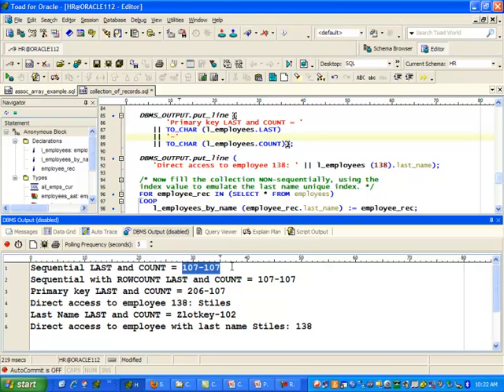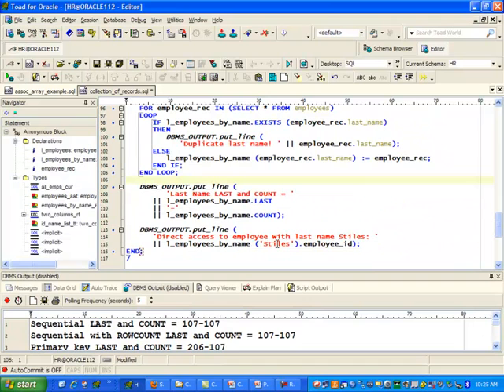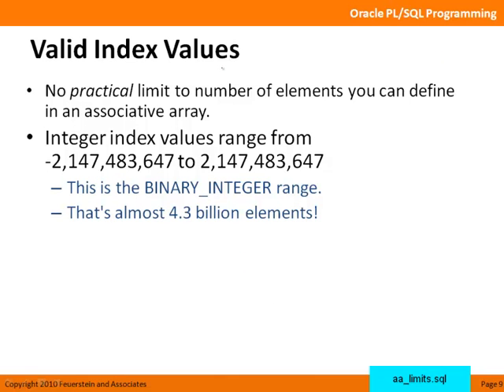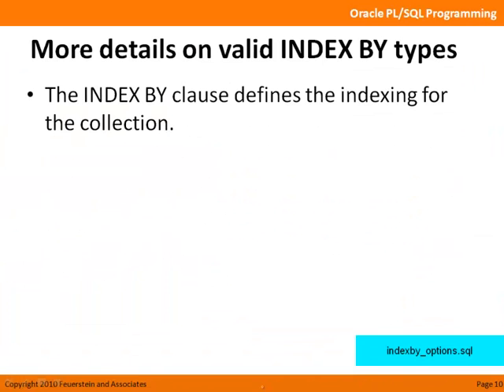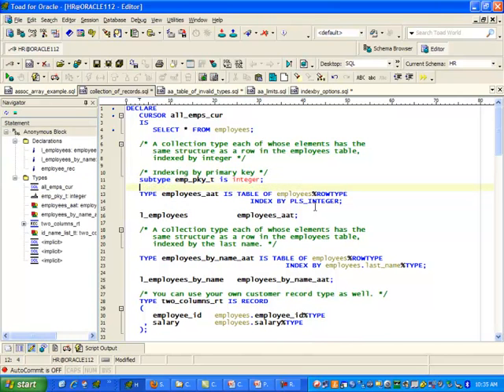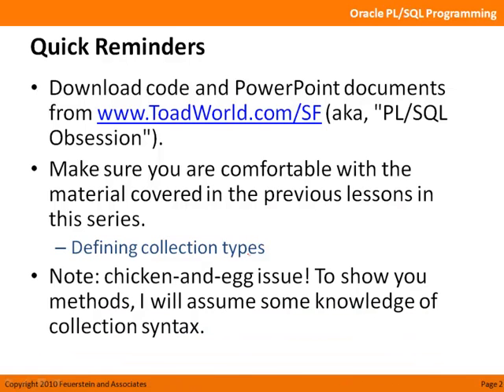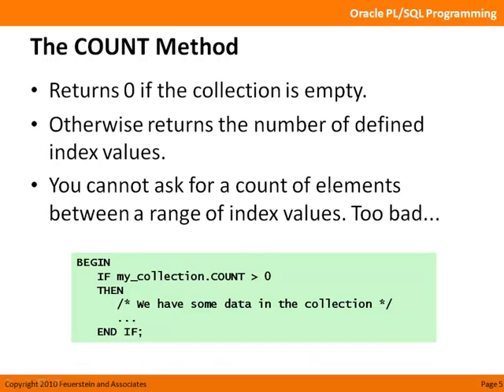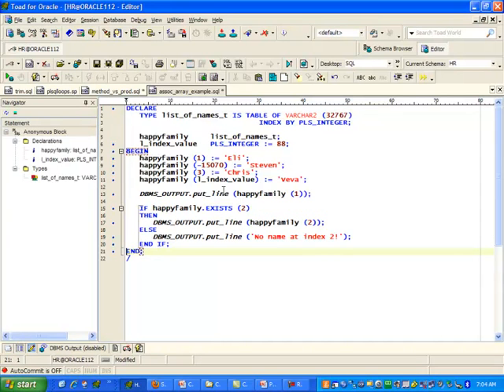PROGRAMMING WITH COLLECTION 40